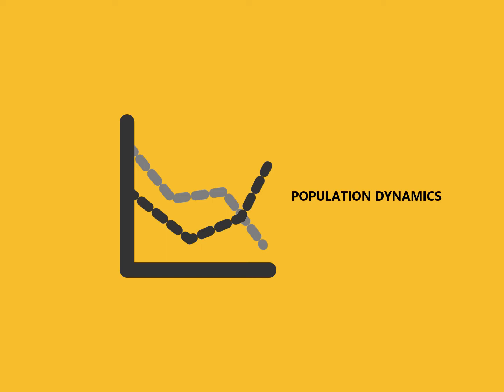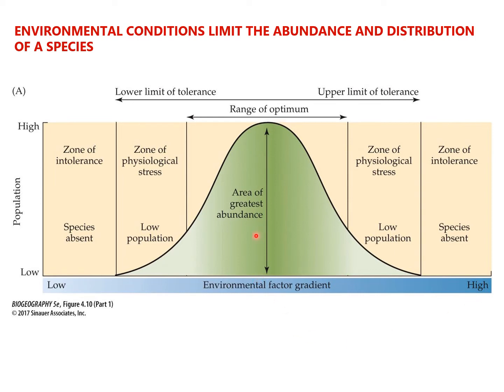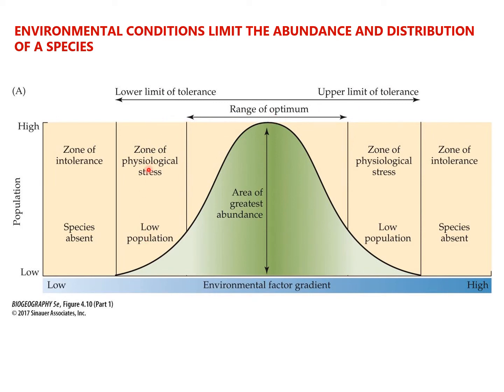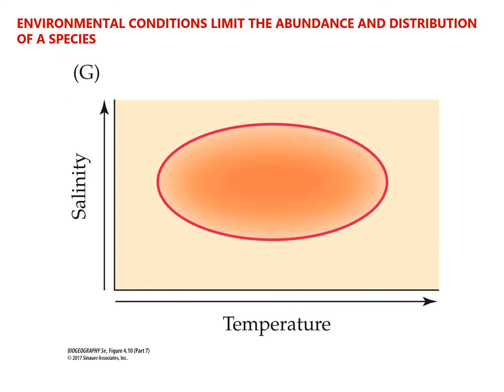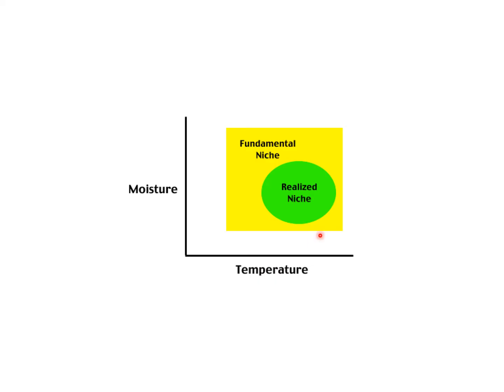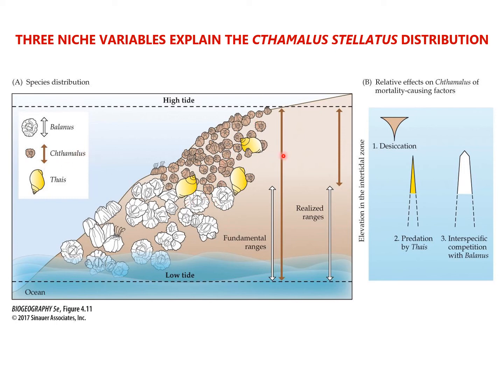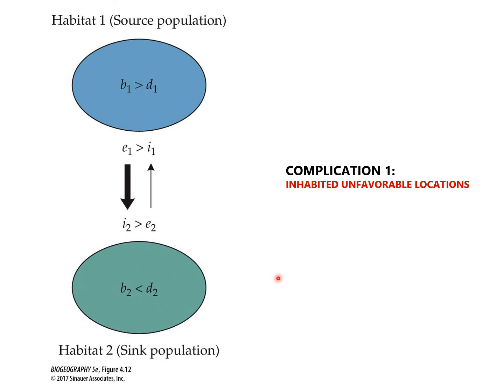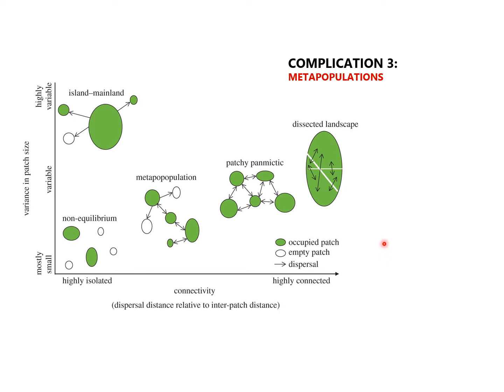The Distribution of Species